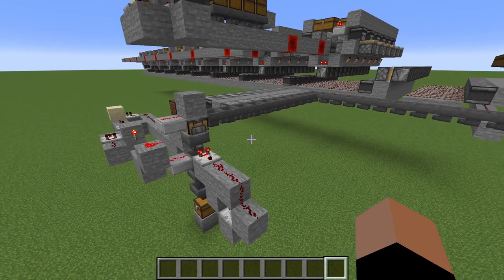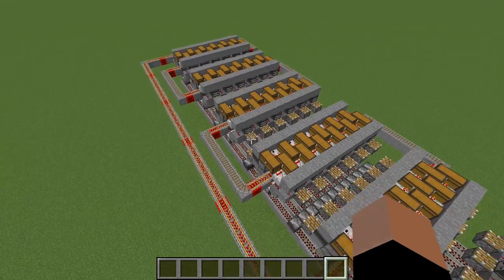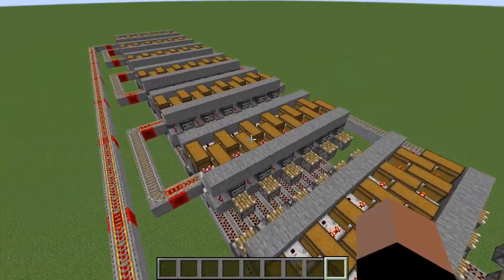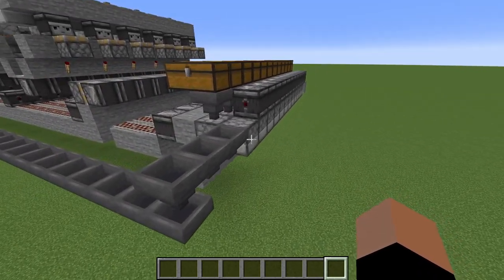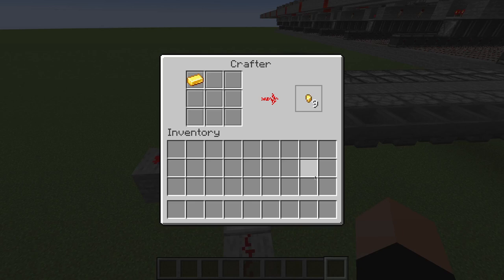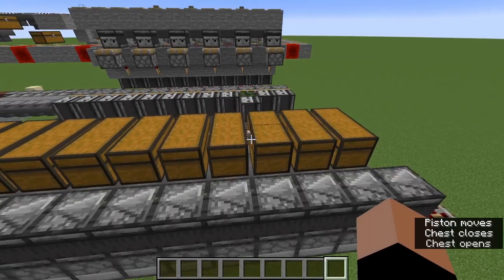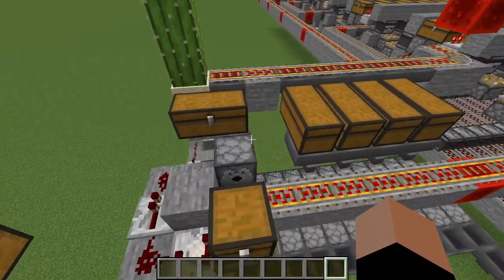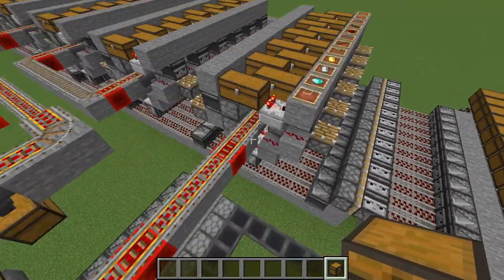Everything Crafter v1.1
A redstone contraption that can automatically craft any items you want. Some may call it the holy grail of minecraft.
(This first version is still a bit slow and without support for recursive crafting.)